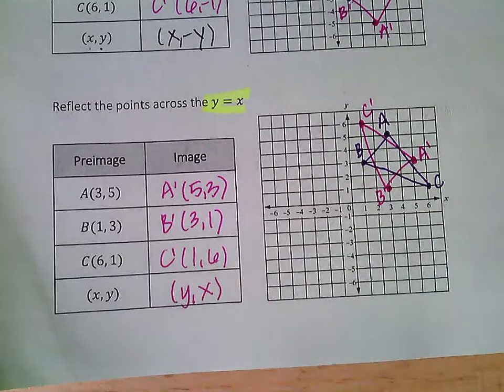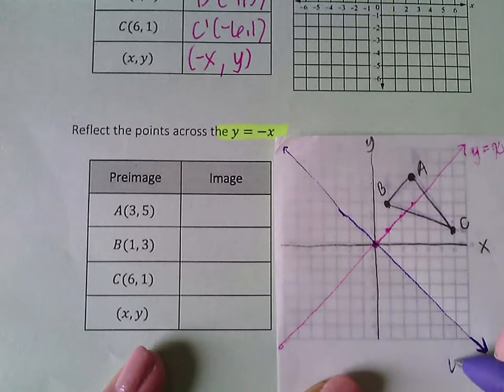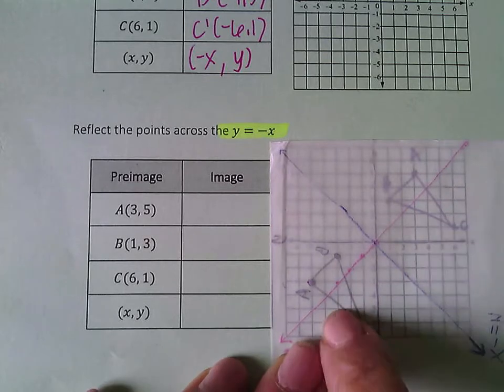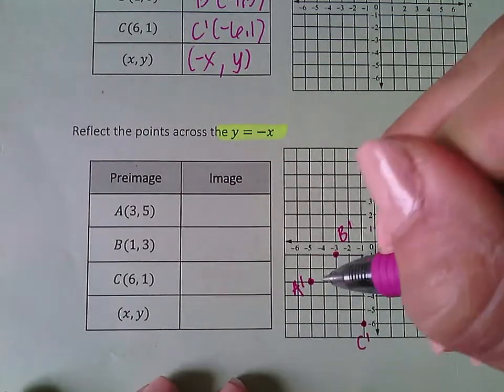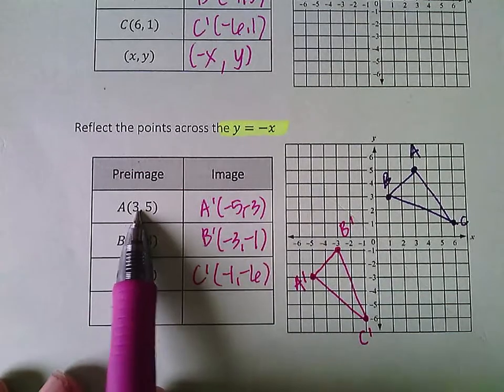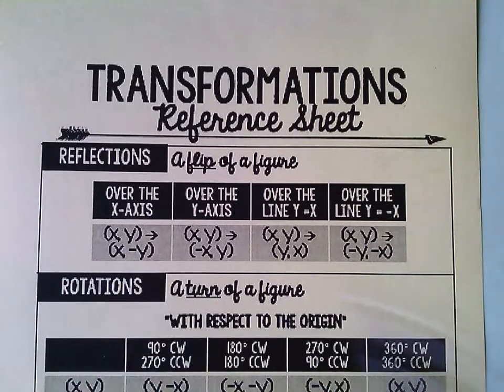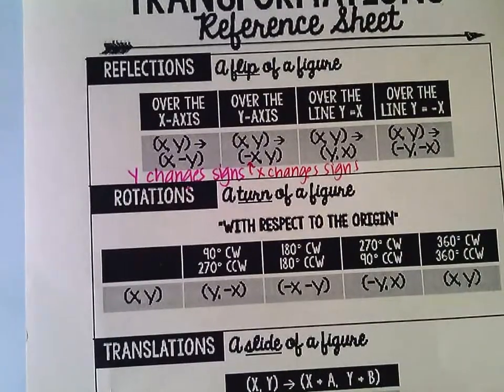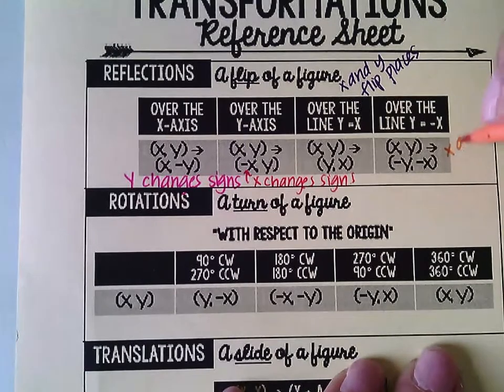HIMI Notes 5 part 2/3